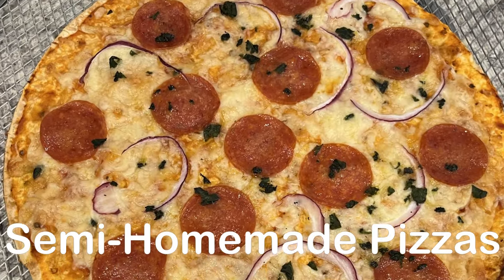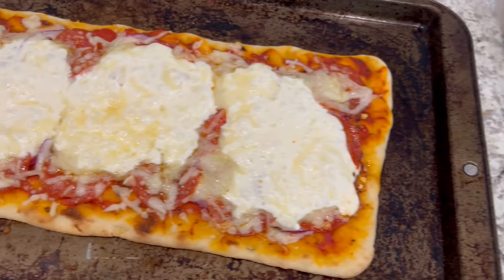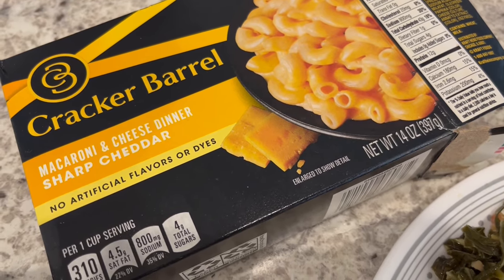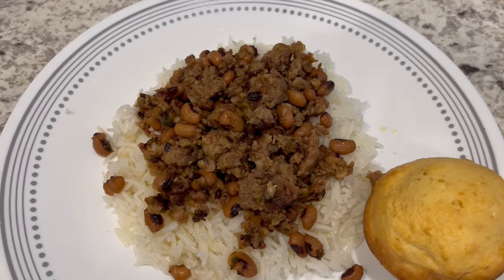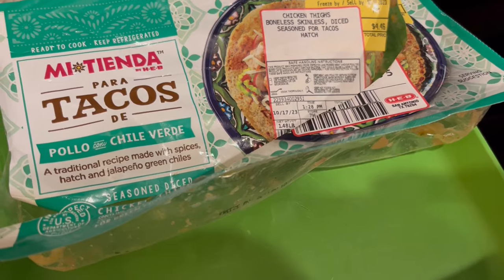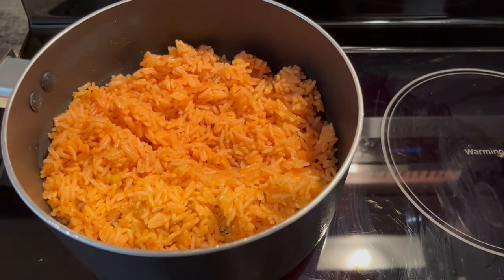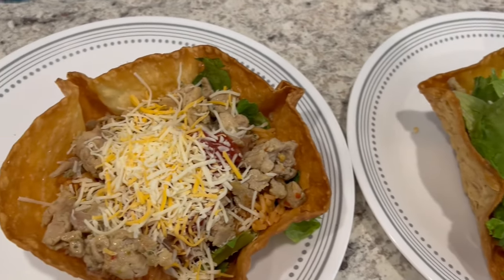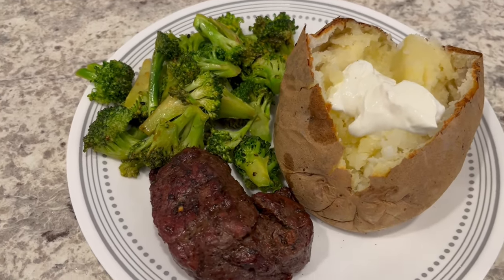What's for Dinner? | Freezer & Pantry Meals | Easy Dinner Ideas!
Speedy Sausage & Black-Eyed Peas
Doctored Up Macaroni and Cheese
1 14 oz box of deluxe macaroni and cheese
½ cup of sour cream
2 cups of grated sharp cheddar cheese
Preheat oven to 350 degrees. Prepare macaroni and cheese according to package directions. Add in ½ cup of sour cream and 1 cup of shredded cheese to macaroni. Pour mixture into an 8x8 greased casserole dish. Sprinkle remaining cheese on top. Bake for 20 minutes or until golden brown.

Adapted from Everyday Mom’s Meals.